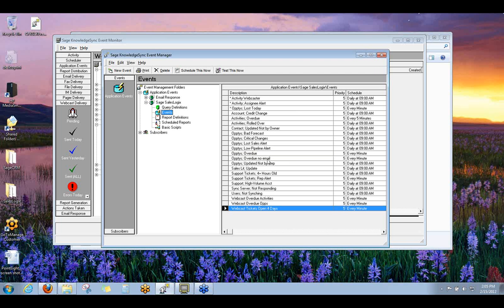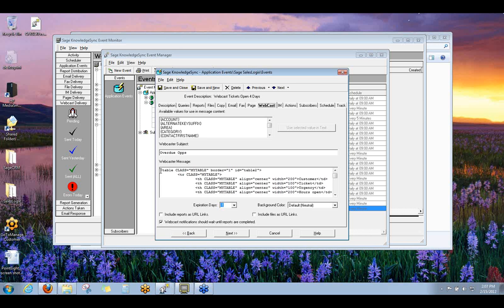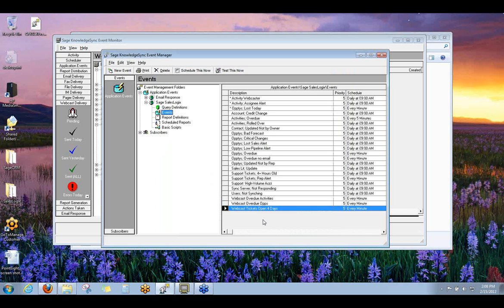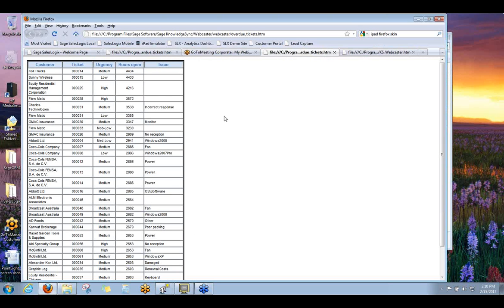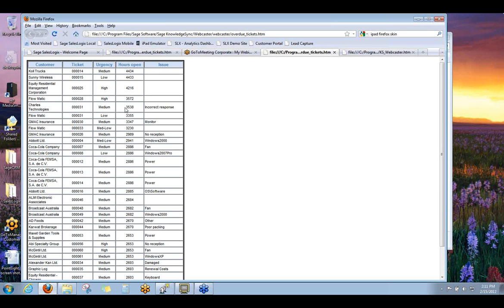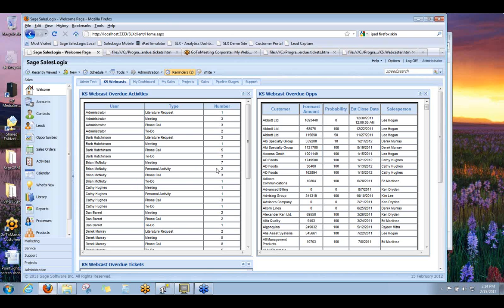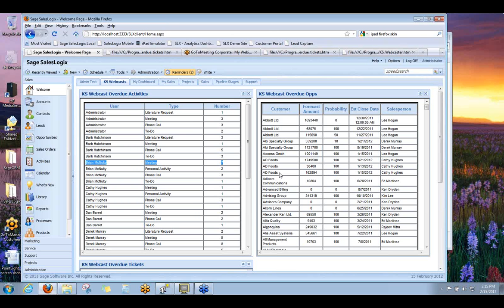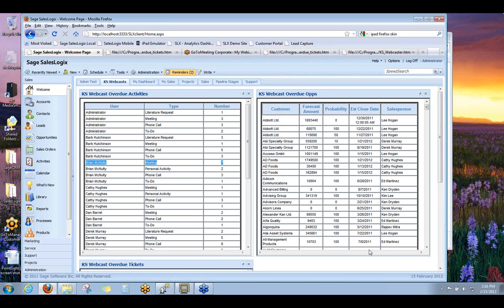KnowledgeSync Dashboard Alerts for Sage SalesLogix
In this demonstration, we are showing the KnowledgeSync Webcaster Dashboard capabilities.